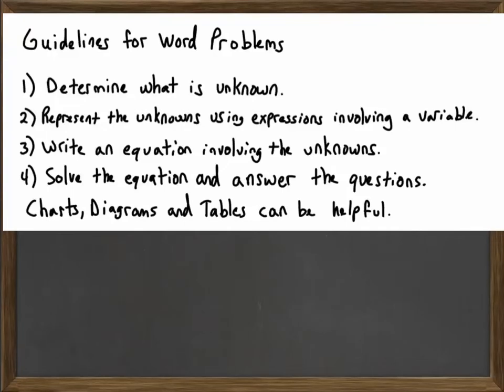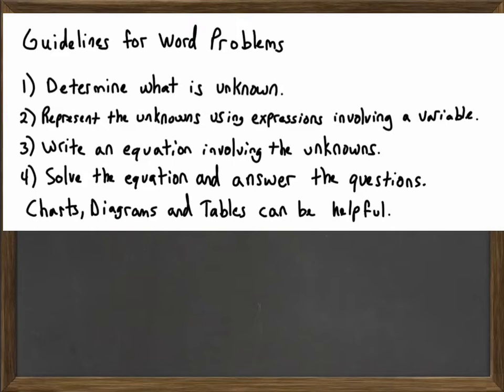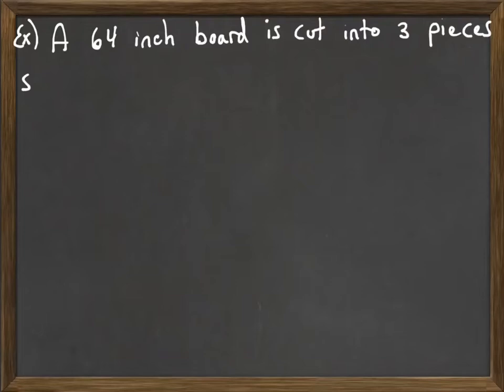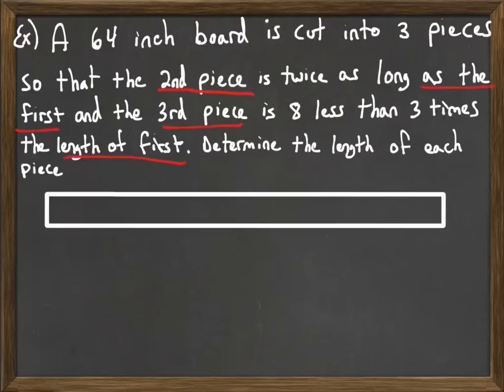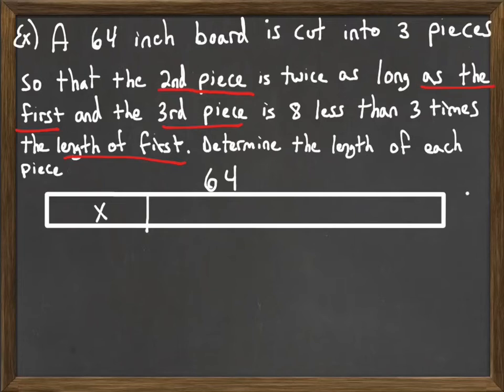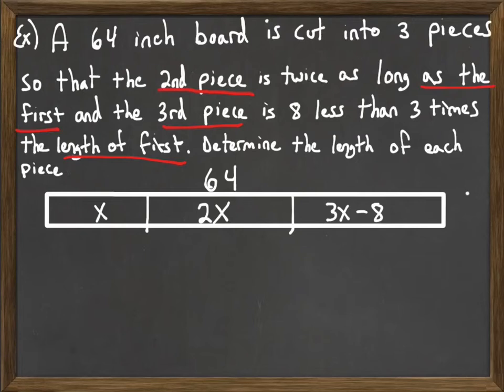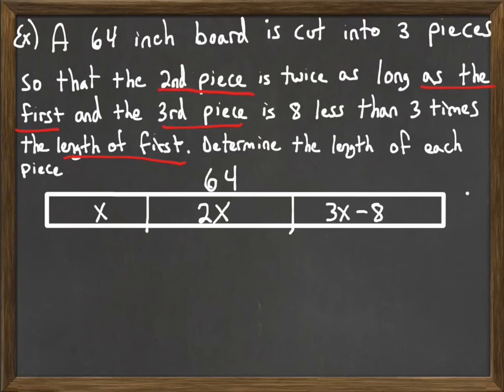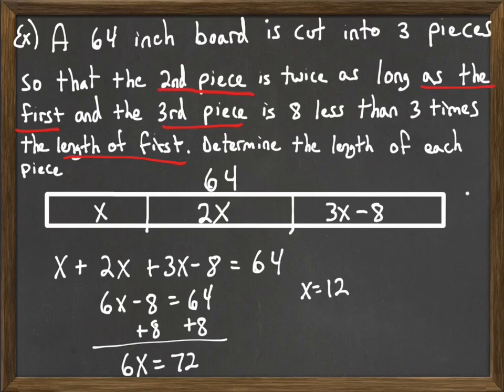Linear Application 6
We determine the lengths of the three pieces cut from a 64 inch board.